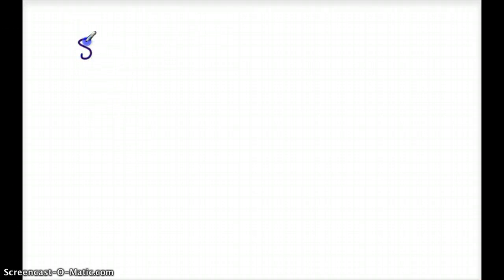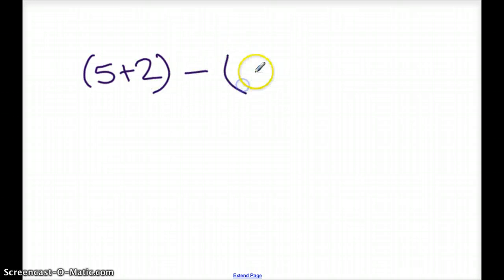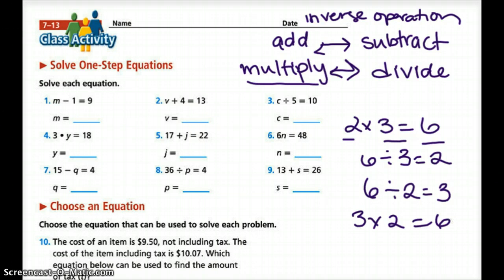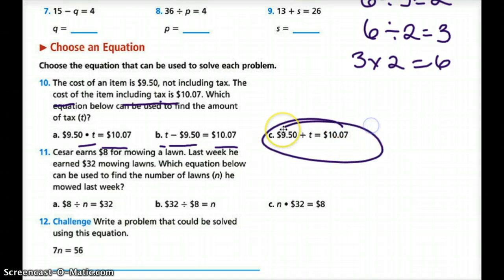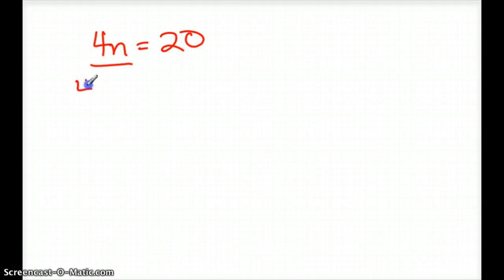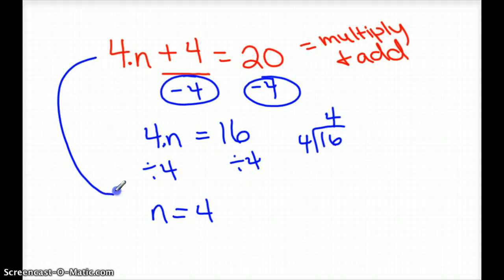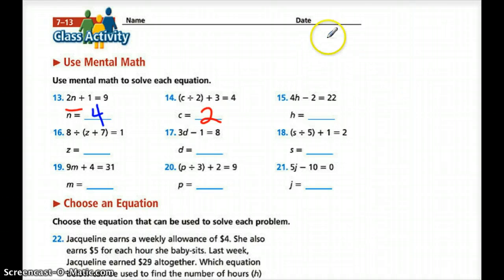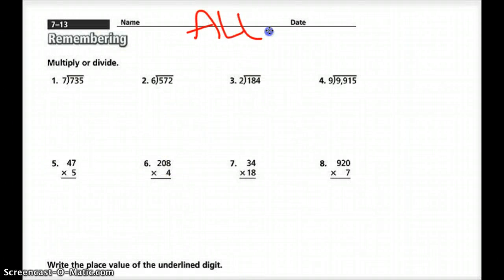Unit 7 Lesson 13